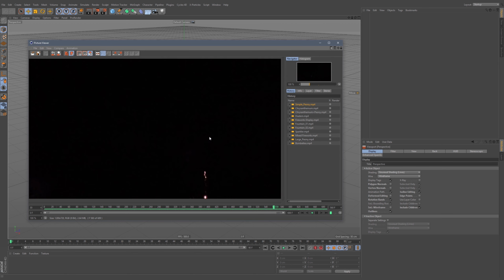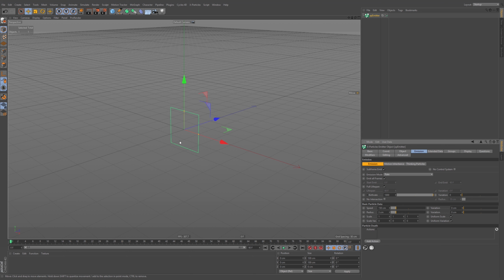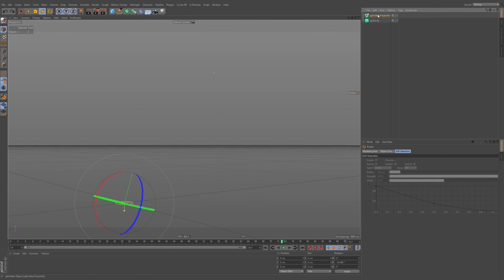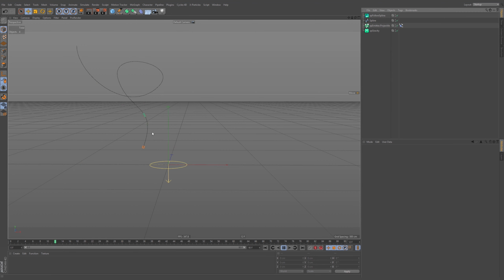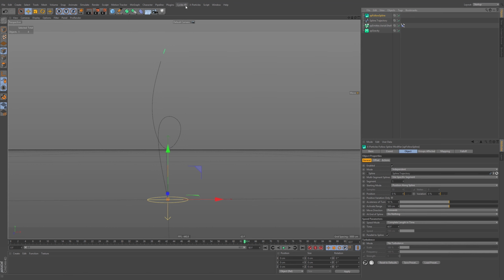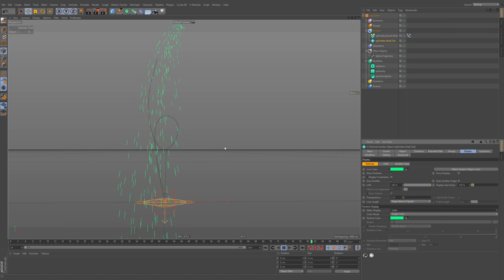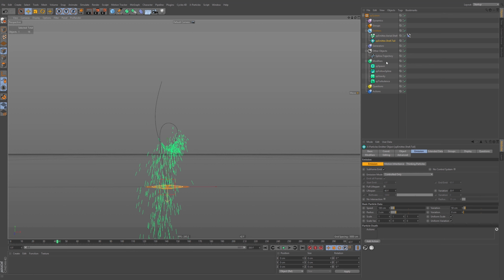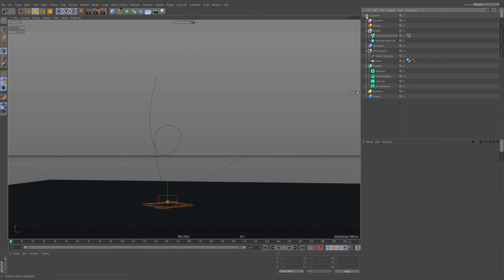Premium Training - Fireworks - 01 - Anatomy of a Firework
Explore how real-world fireworks are built to inform the design of our X-Particles simulations.

Build a basic firework rig with a single projectile and tail using an X-Particles system.

Create an art-directable scene using Cinema 4D tools and X-Particles modifiers including xpSpawn, xpFollowSpline and xpTurbulence.

We recommend Cinema 4D R20 and X-Particles build 724 or above because some of the effects demonstrated use newer features, however, if you have
previous versions/builds, the same effects can be achieved with alternative techniques. We recommend Cycles 4D build 353.